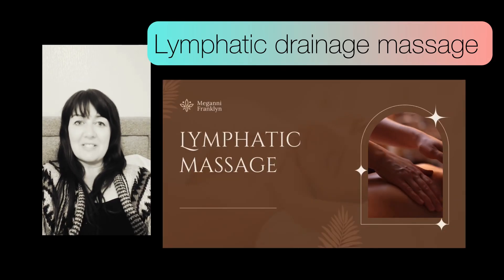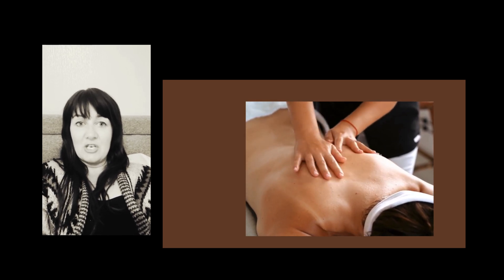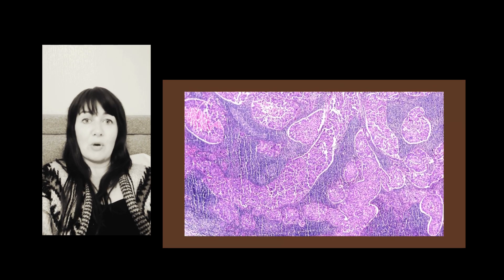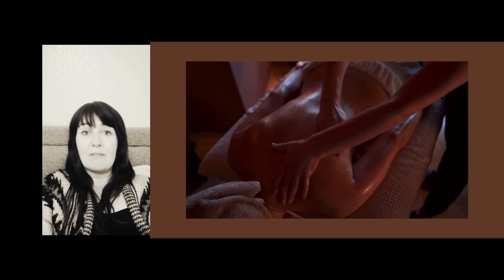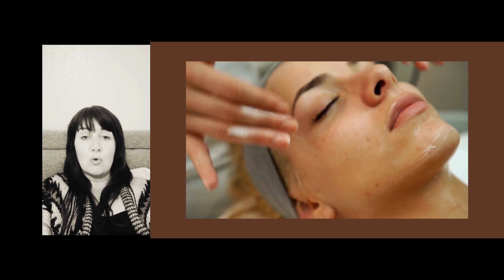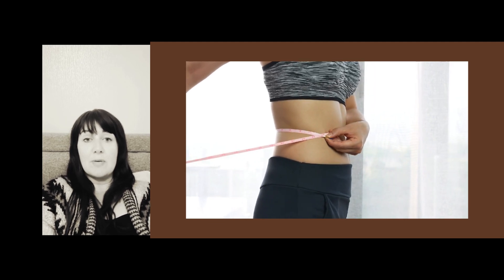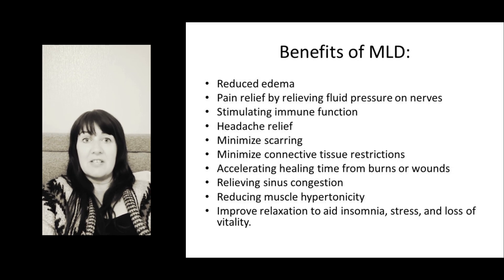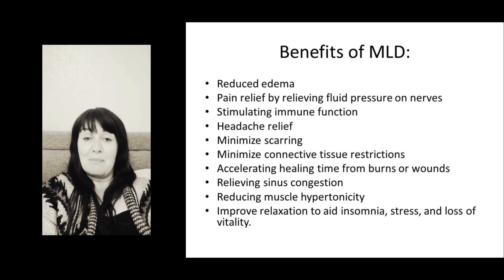What is Lymphatic drainage massage?